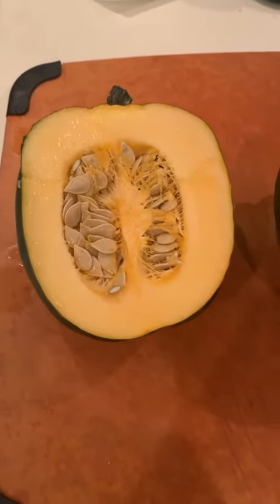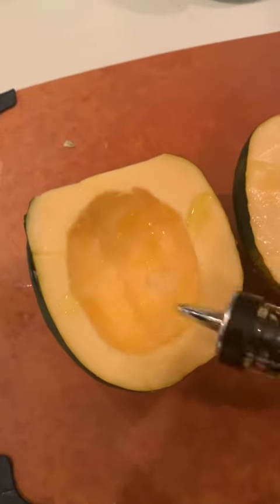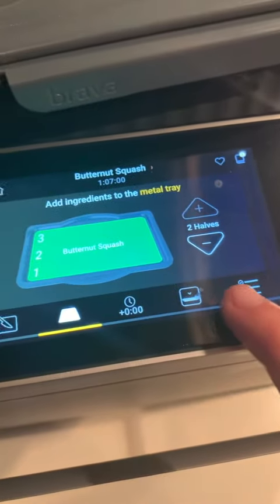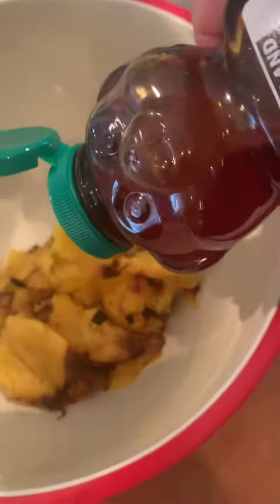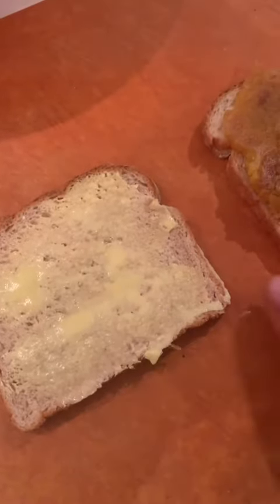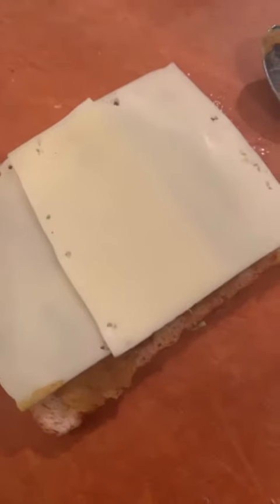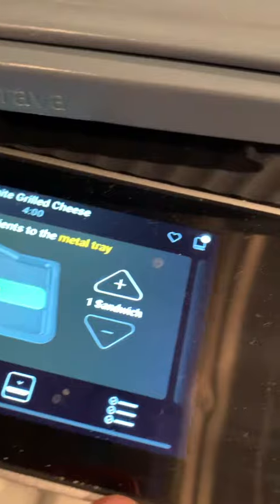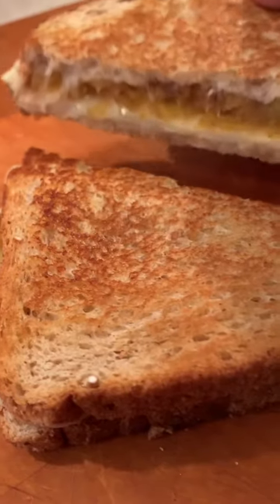Pumpkin Grilled Cheese Recipe with Chef George Duran